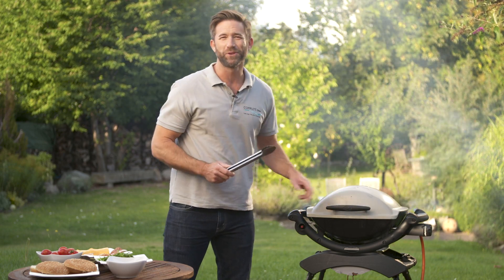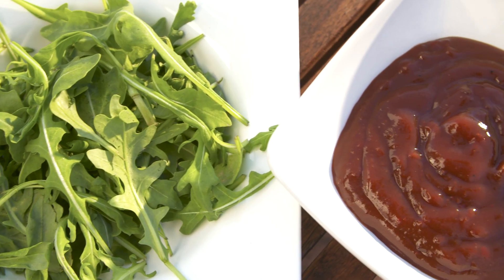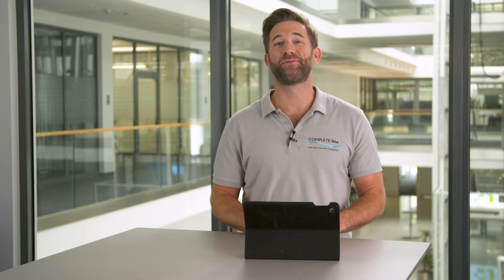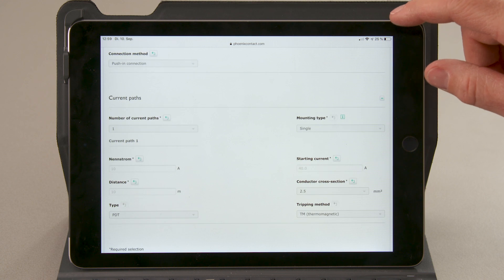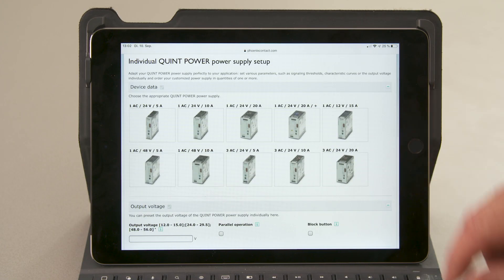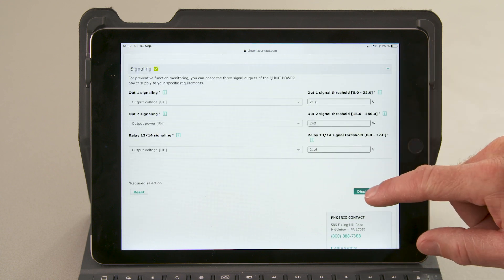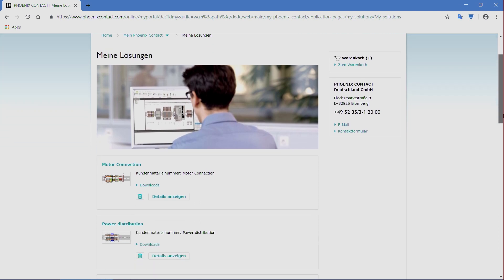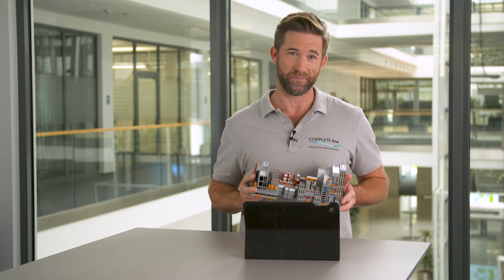Quantity one: Order customized products for your control cabinet even in smallest lot sizes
Quantity one – in an industrial this is the code for products of highest individuality and maximum scalability of lot sizes at the same time. Oftentimes we cannot be content with a solution of-the-peg, but we need something customized that matches our requirements 100%. This also applies for control cabinet building. Luckily COMPLETE line provides diverse options to individualize your control cabinet.

►On the Phoenix Contact home page, you find numerous configurators for the easy selection and pre-configuration of products.

►The CB circuit breaker is simply customized by selecting the appropriate nominal currents. The result is a product that fits perfectly into the system and optimally meets the requirements.

►With the configurator for QUINT POWER power supplies you can set various parameters, such as signaling thresholds, characteristic curves or the output voltage individually and order your customized power supply in quantities of one or more.

►Further you can plan completely individual terminal strips with PROJECT complete planning software. The program automatically adds all necessary accessories.

►COMPLETE line does not only provide comprehensive solutions for control cabinet building. It offers maximum flexibility and individuality for your project – even for quantity one.

►If you want to learn more about the various options to individualize your product with COMPLETE line you find detailed information

►If you want to learn more about the intuitive handling of COMPLETE line products, follow our YouTube series